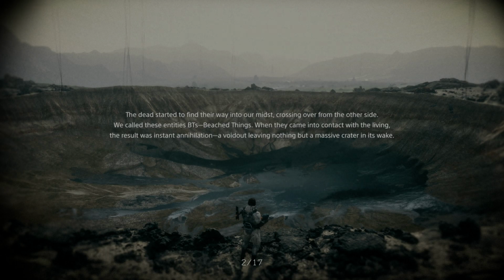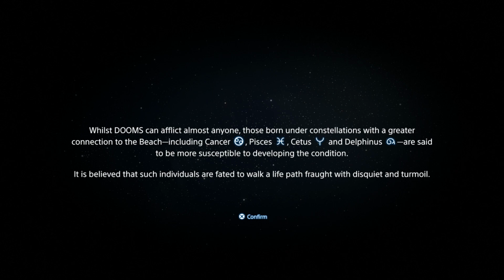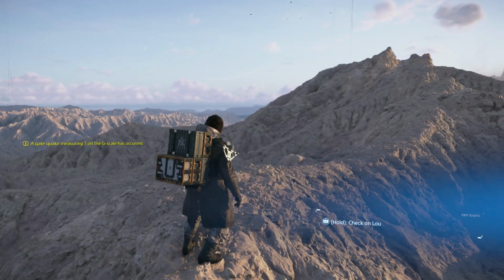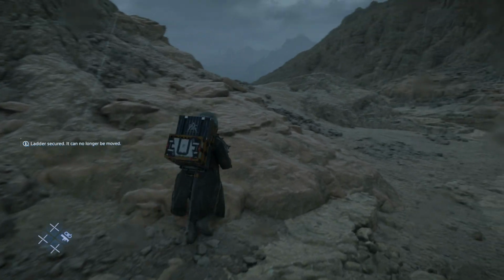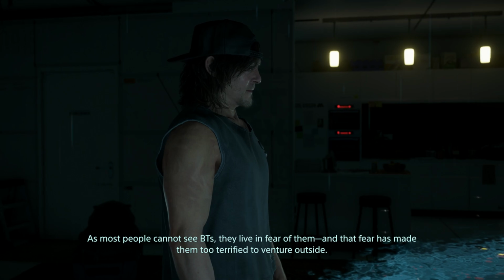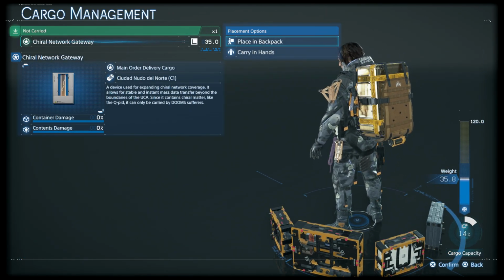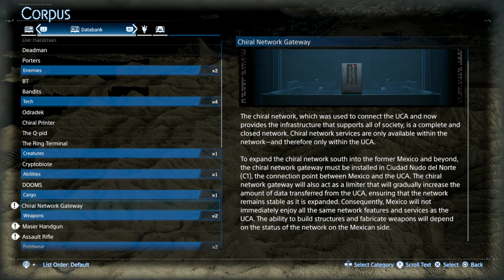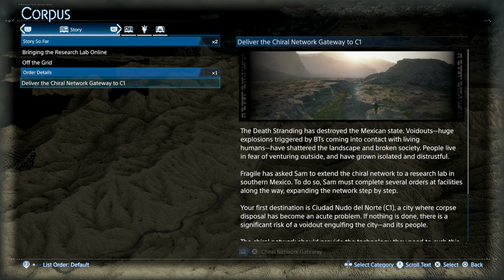Death Stranding 2 - 100% Walkthrough Part 1 [PS5] - Return Home With Lou (Brutal) [4K]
Death Stranding 2 100% Walkthrough. We complete the main quest, Return Home With Lou. Played on Brutal Difficulty. Platinum Trophy. Achievements. Commentary. Full Game. Part 1. PS5. 4K HD 60FPS Ultra HD

Thanks for checking out my Death Stranding 2: On The Beach 100% Walkthrough!